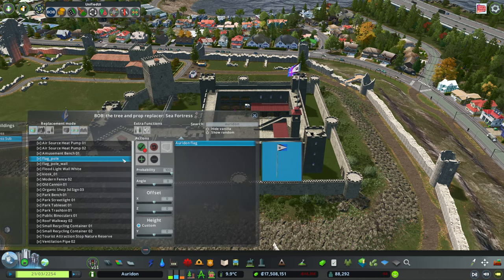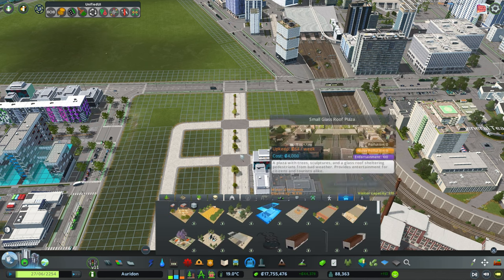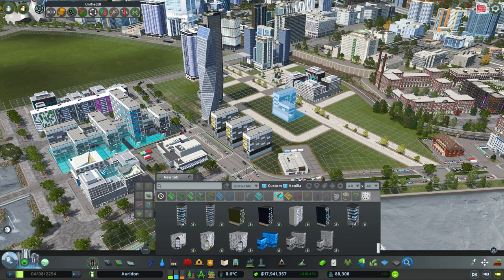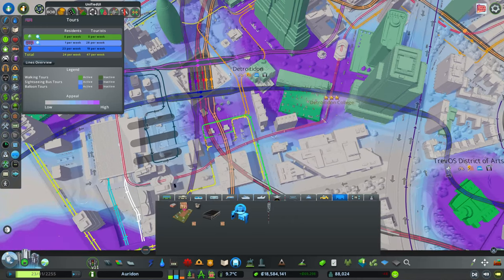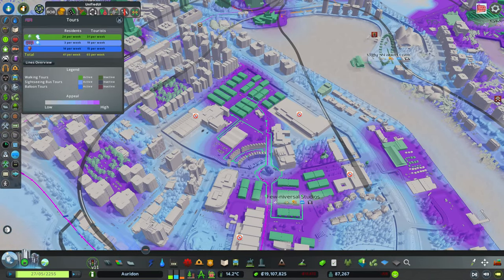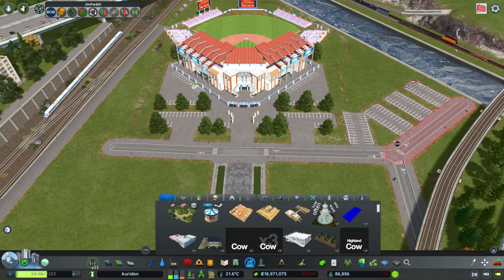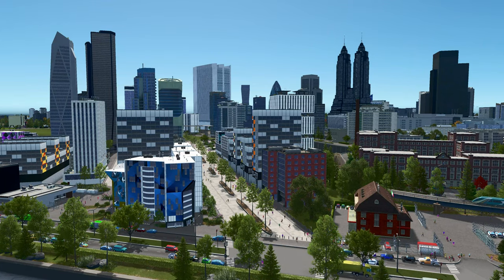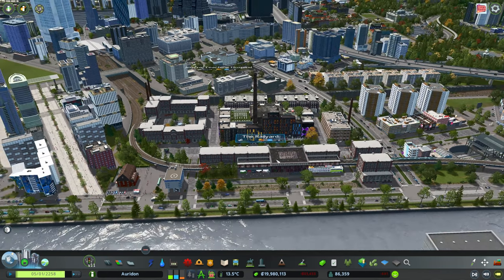How to TRANSITION Away From Downtown in Cities Skylines! | Auridon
Today we build a brand new Office Park, Baseball Stadium and go over how to add Tourist Transport options to your city, including a sightseeing bus tour and various walking tours. This gives a SERIOUS boost in public transport tourist users!

Welcome to Auridon! This is a 'lightly’ modded Cities Skylines let's play series, although I do use a ton of mods the series will use mostly Vanilla (+DLC) building assets with only a handful of extras from the workshop.  The focus of this build is on making a detailed city, with functional mass transit, including all DLC and content creator packs. 2022 ready!  The series is based on game play mixed in with detailing timelapse's.

▶ MY PC SPECS:
- CPU: AMD Ryzen 7 5800X
- Motherboard: ASUS TUF X570-PLUS GAMING
- RAM: Corsair Vengeance 64GB DDR4 (3200 MHz)
- GPU: NVIDIA GeForce RTX 3080

YOU WILL NEED TO ALSO DOWNLOAD THE MODS AND ASSETS LISTS!

▶ MAP THEME MIX & LUT:
Realistic Boreal Theme by Captain Soap
Theme mixer used to adjust cliff textures, and using pavements from the Seychelles theme by Ronyx69, and  gravel from Laviante 2.0 by Arnold J Rimmer
Cleyra - Color Correction LUT

Just Wanna Be Friends - Basixx
Not Afraid to Love - Flux Vortex
So Am I - Velee
Plus music from the YouTube music library.

I've taken massive inspiration for this build, and to start my channel, from the Cities: Skylines greats such as Biffa, Imperatur and City Planner Plays (among many many others I would add!!) but above all from the amazing OverchargedEgg and in particular his Palaven series which has heavily inspired this city.  You can check that out here:

And yes, if you've made it this far and was wondering... I am an Elder Scrolls fan :)